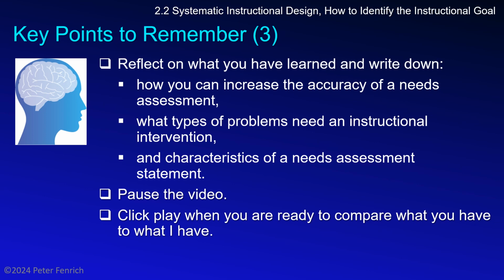2-2 Systematic Instructional Design, Identify the Instructional Goal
By the end of this video, you should be able to identify the instructional goal. Instructional goals are like non-specific learning outcomes that can be refined into specific measurable learning outcomes.

You can find this video by searching YouTube for @peterfenrich. The video is in the playlist called Chapter 2: Systematic Instructional Design. The video is based on my book entitled: Practical Principles of Instructional Design: Interwoven with Essential Skills and Techniques to Effectively Instruct Adults. My link in this YouTube channel takes you to Amazon, if you would like to purchase the book.